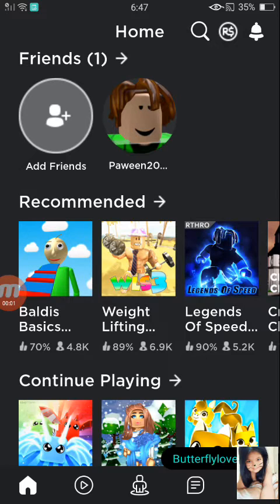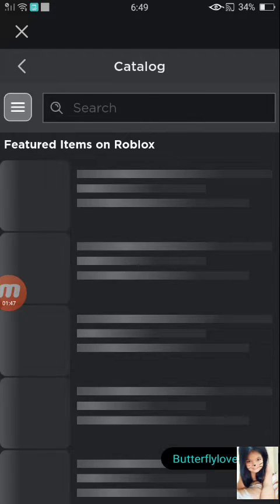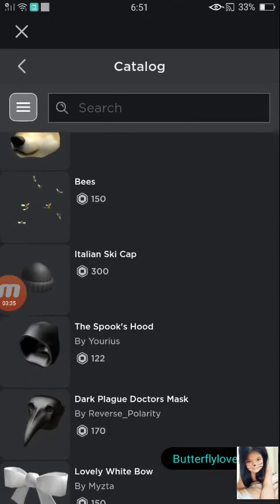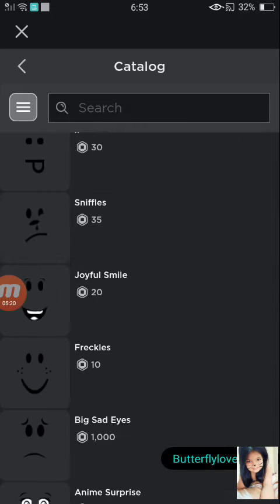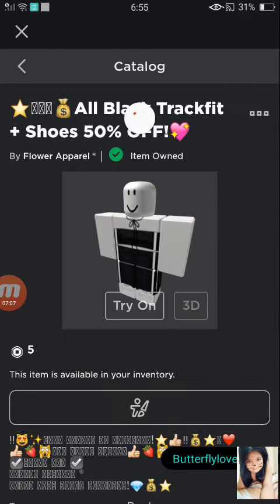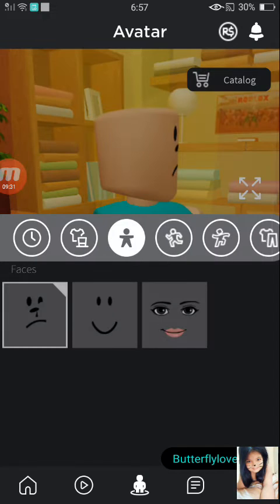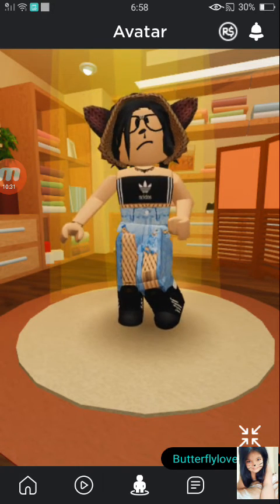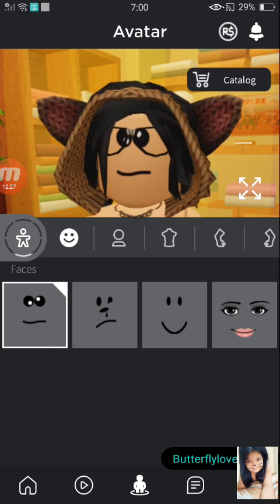First time getting 1,000 robux and premium